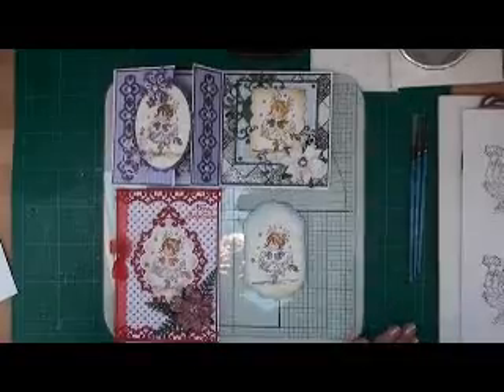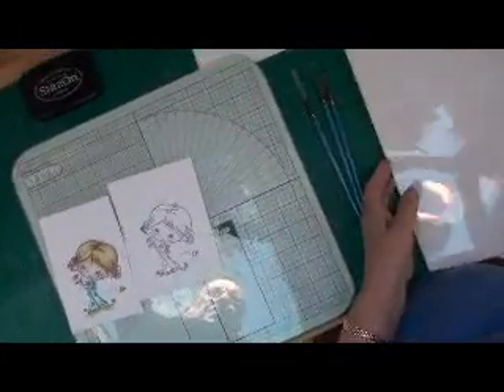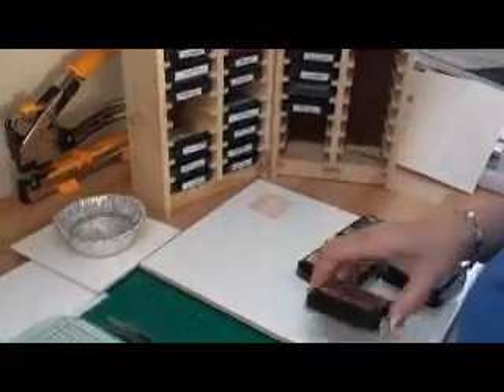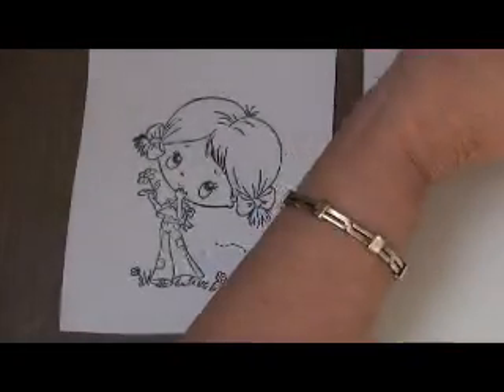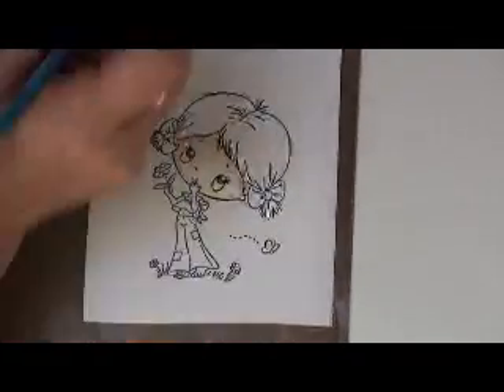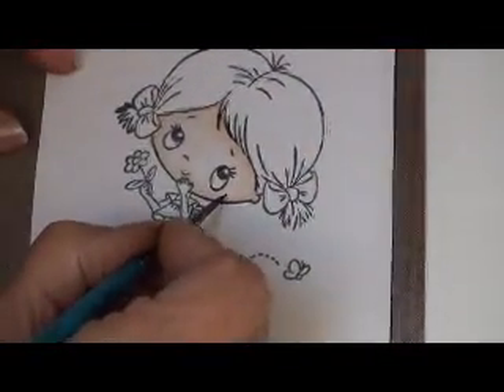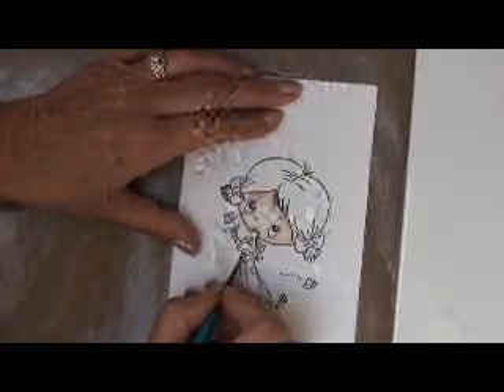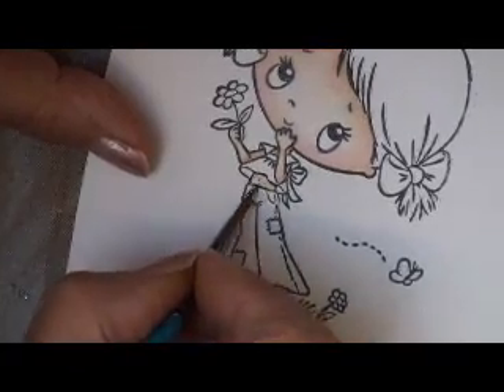Water colouring with Distress Inks Pt 1 Skin Tones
Make the most of your Distress Inks and produce some beautiful water coloured effects.
Part 1 covers skin tones.
Part 2 will show you how to colour the hair.
Part 3 will show you a simple way to shade clothes.
I do not profess to be an artist but these are some of the things that work for me.